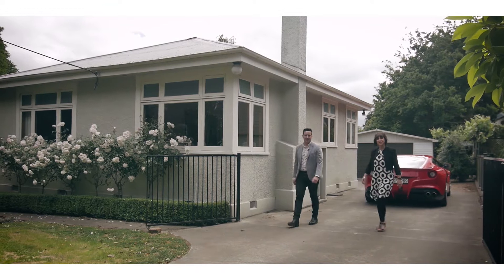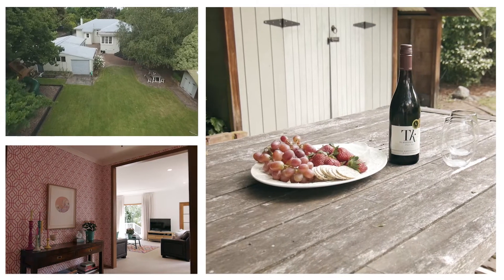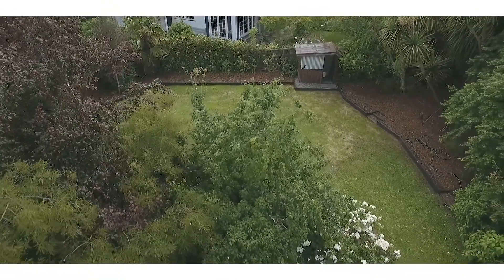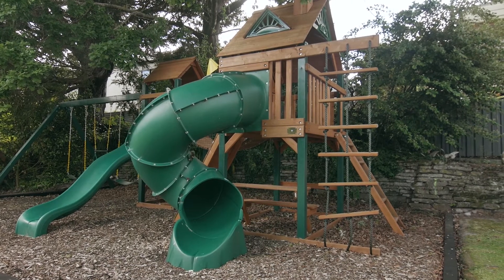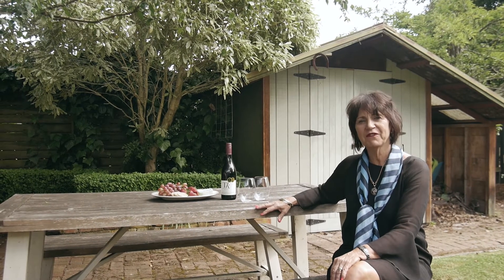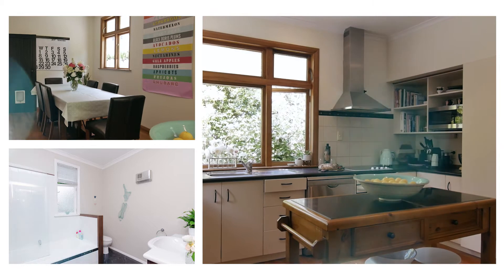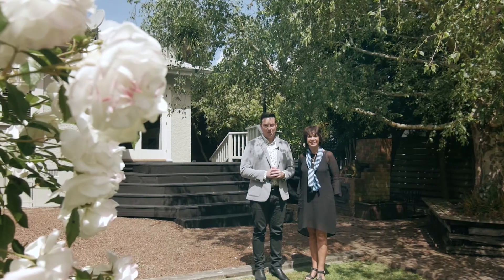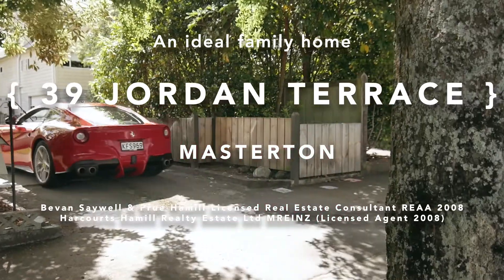SOLD | 39 Jordan Terrace, Masterton | Bevan Saywell, Harcourts Wairarapa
A Beautiful Family Wonderland

If you’re looking for the perfect family home where the work is done and you can spend more time enjoying life then here it is! This home certainly ticks the boxes for all members of the family with bright and spacious rooms, an extended garage, manicured lawns and low maintenance gardens. The children will spend hours outside playing in the purpose-built playground while you relax on the deck with a good book or entertain guests on the paved court yard. Enjoy the sense of peace and privacy provided by the beautiful trees surrounding the property typical of the character of this quiet and highly sought after street. The house is immaculately presented offering an updated kitchen and bathroom while staying cosy year round with 2 log fires and a heat pump and three double bedrooms plus the office/playroom. This is family living at its best so call Bevan or Prue for a viewing today.

Offers Invited by 4pm Thursday 14th December 2017 (Unless Sold Prior)